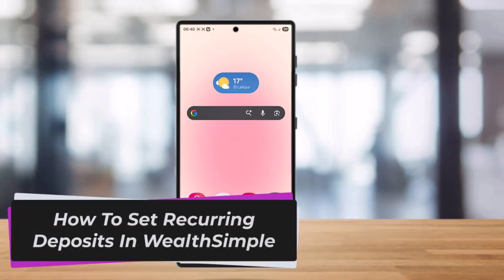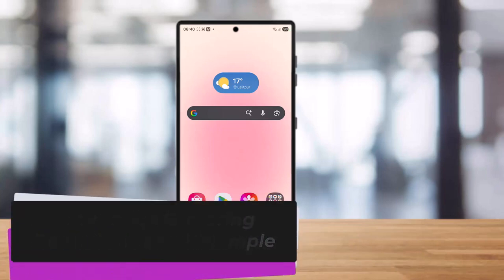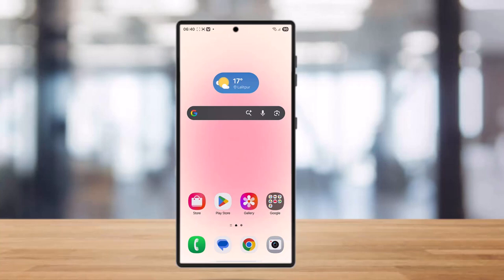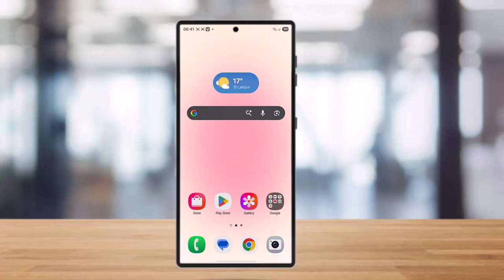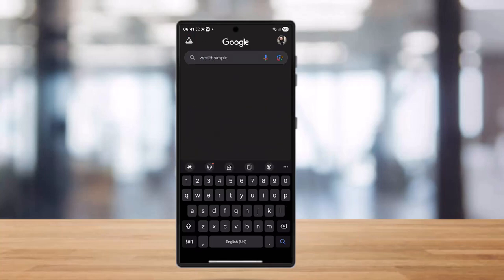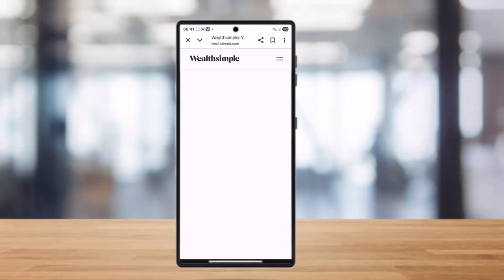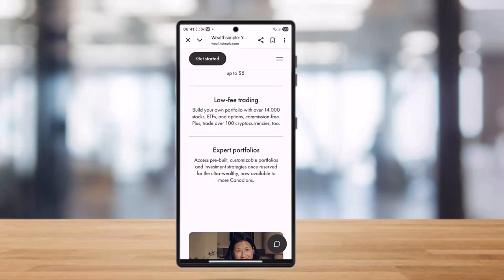How To Set Recurring Deposits In WealthSimple !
In today’s video, we’ll show you how to set up recurring deposits in Wealthsimple to automate your savings and investments.

To get started, log in to your Wealthsimple account on the website. Scroll down and tap on the Move tab, then go to Recurring Transfers under Automations. Click Create Recurring Transfers and select Add Money.

Next, choose your source bank account, set the destination account and amount, and select your preferred frequency (weekly, bi-weekly, or monthly). Once all details are filled, submit to confirm your recurring transfer.

Now your deposits will be automated, making it easy to stay consistent with your savings or investments!